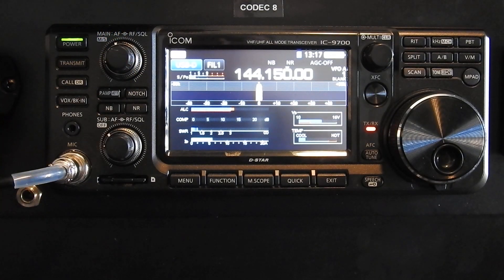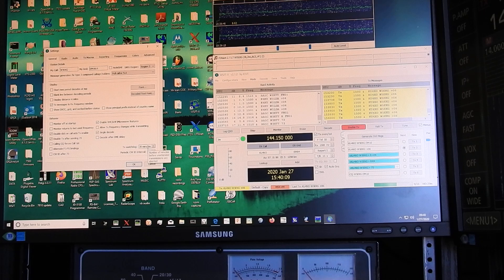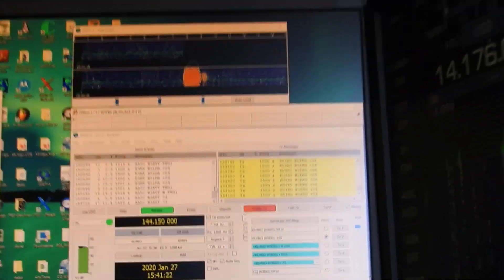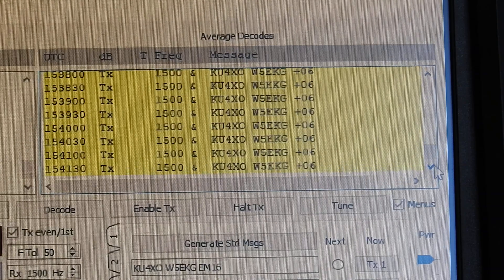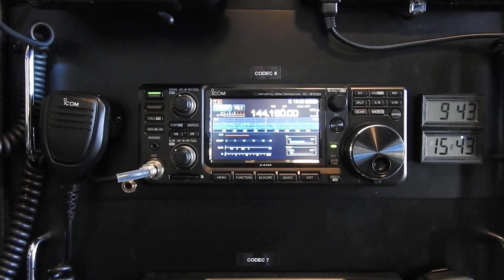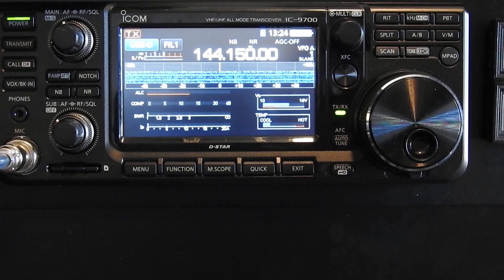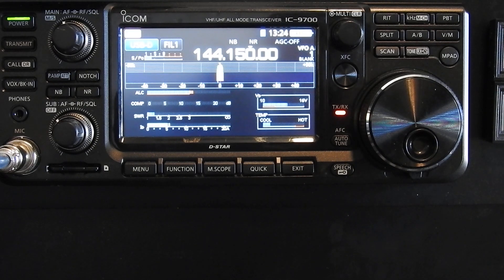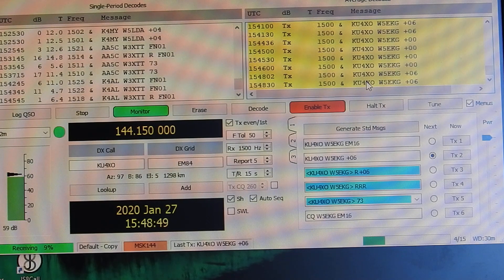Icom 9700 Meteor Scatter (MSK144)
Running Meteor Scatter this morning on the 9700 with brick amp between 150-200w. 2m contact make 1071 miles away with a rock breaking ionosphere.